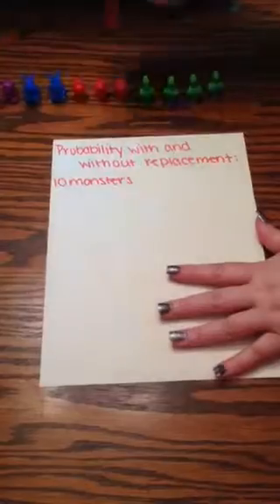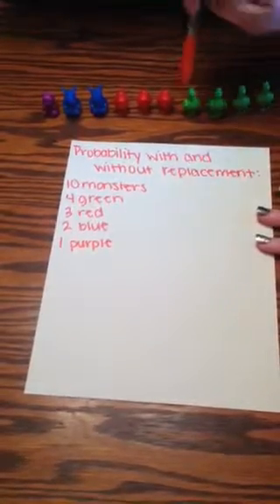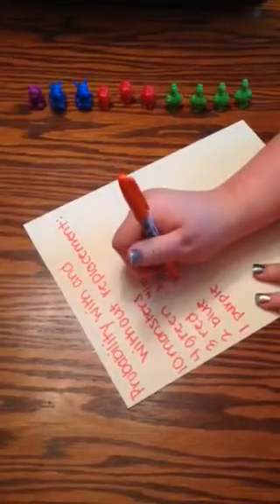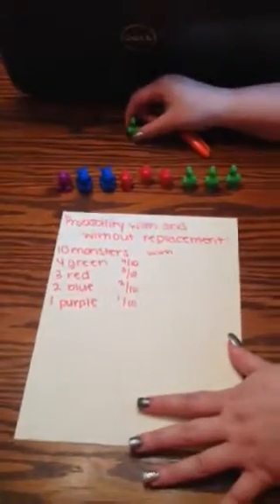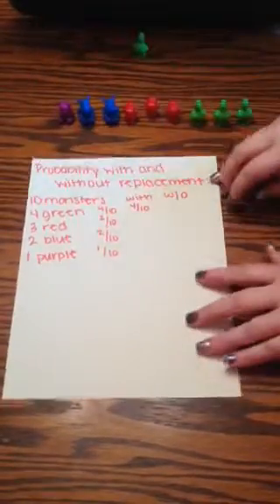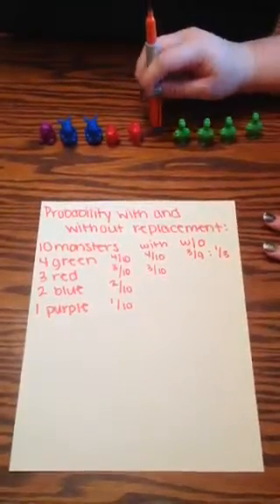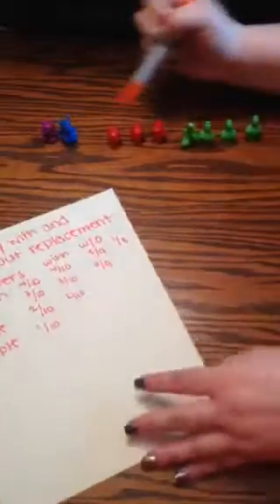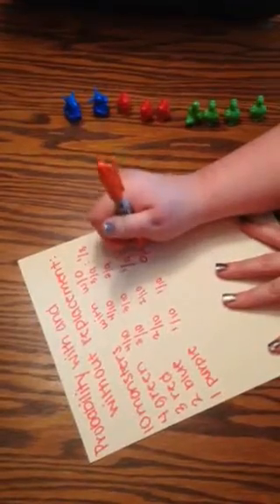MAT206 Manipulative Video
Spring2014-MAT206